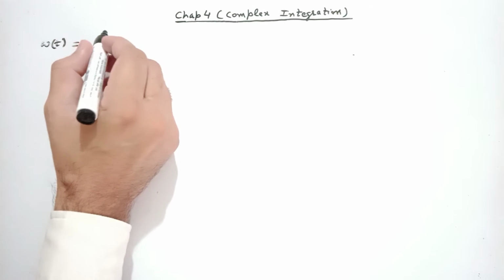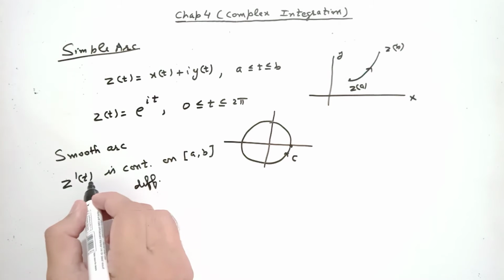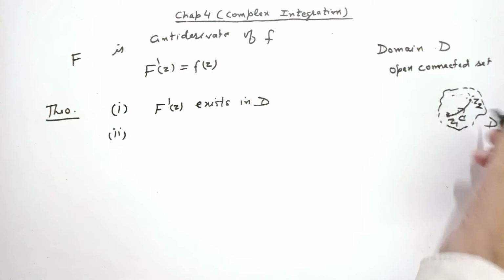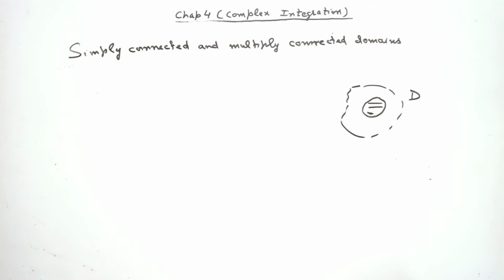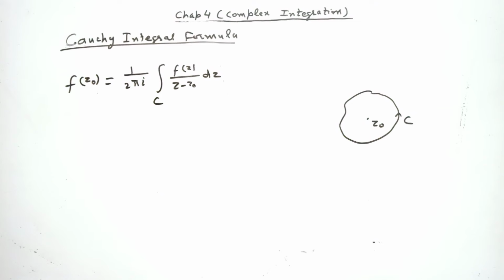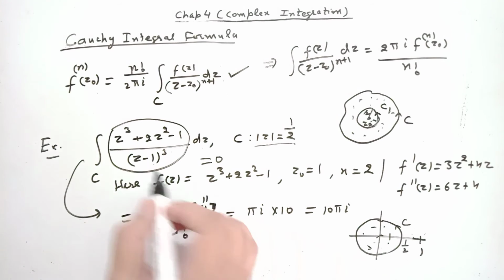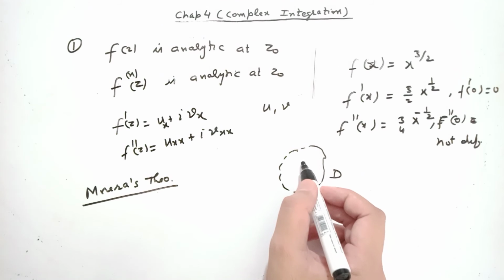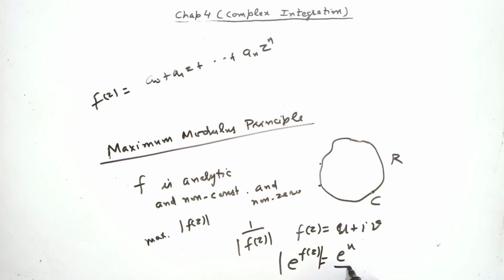Complex Integration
Contour Integrals and their Solution Methods, Cauchy's Theorem, Cauchy Integral Formula and its Implications, Source: Lecture Notes of Complex Analysis (Chapter 4) available